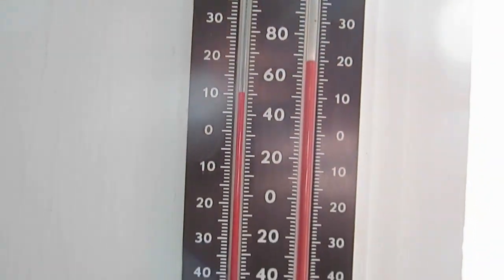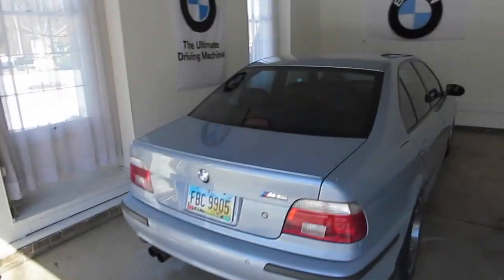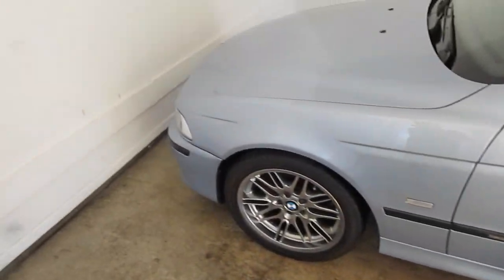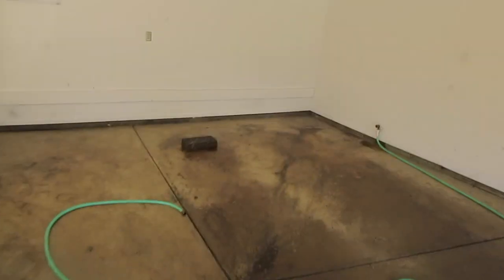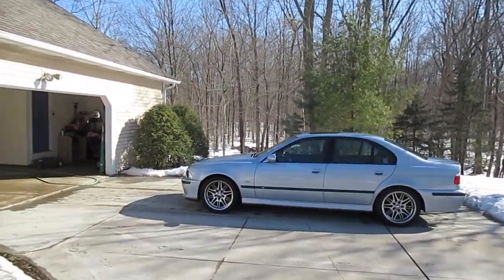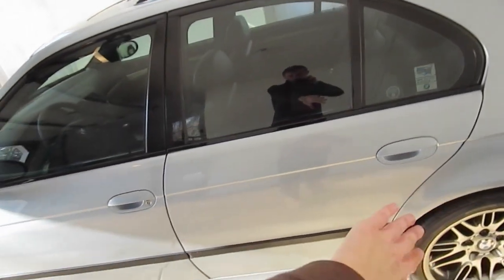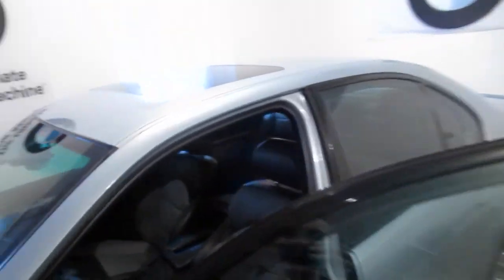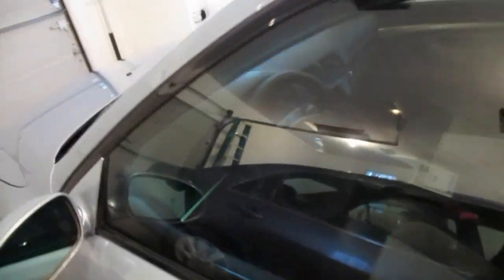Yay Car Day!! 3/7/14 - Day 1,185